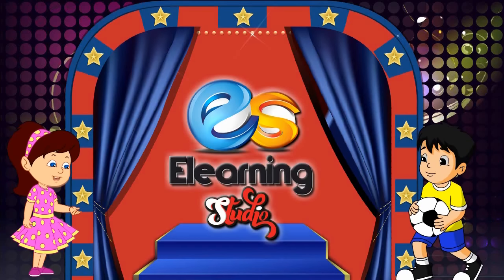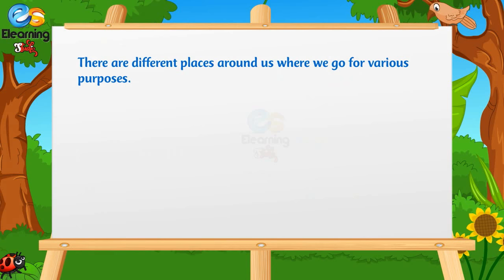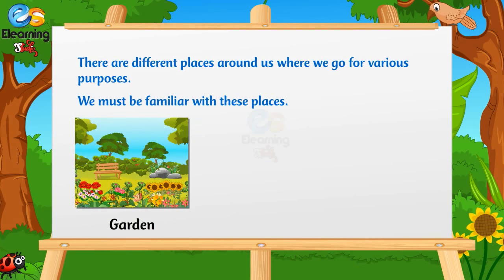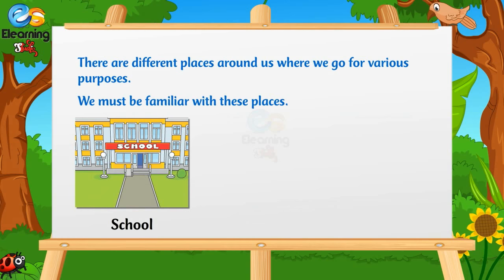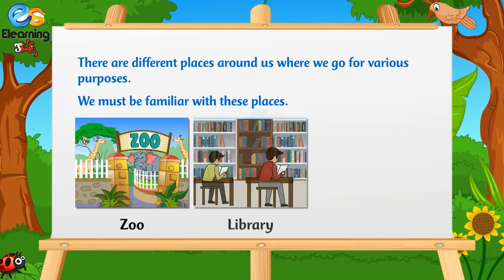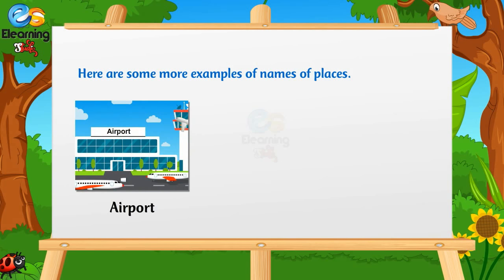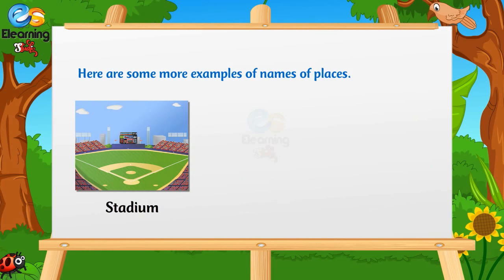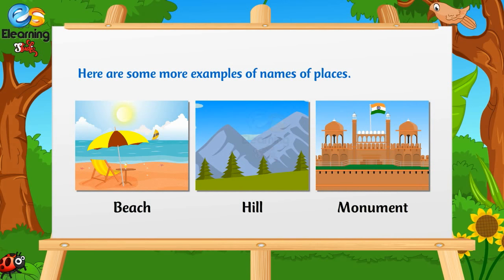Names Of Places | Elearning Studio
Names Of Places for kids.

ELearning Studio is about kids and their all around growth. ELearning Studio YouTube channels for small Kids and preschoolers, we share kids rhymes which are 2D animated and designed to give your kids best and enjoyable learning. Here kids can enjoy, Learn, sing and dance with popular nursery rhymes.  ELearning Studio Provide a one stop preschool destination.

Learn English and Hindi Rhymes with music.